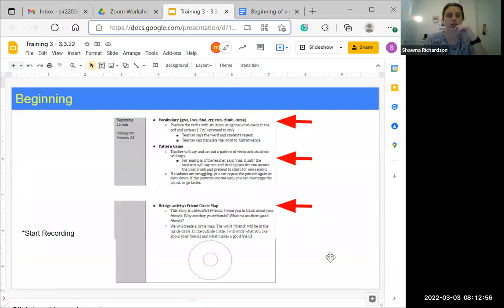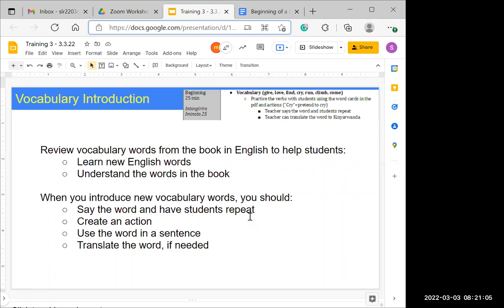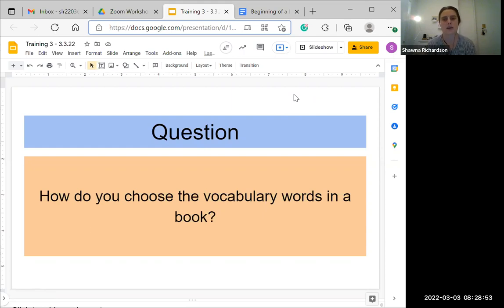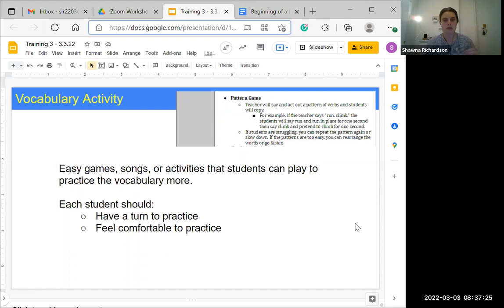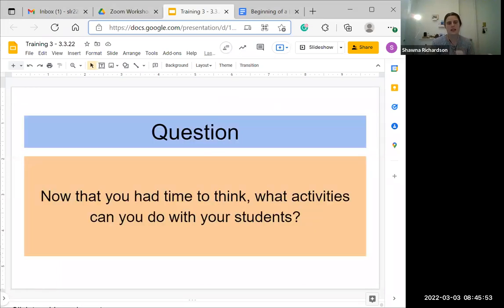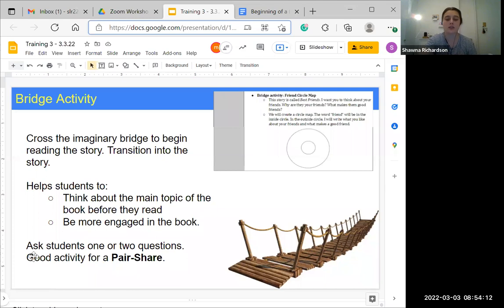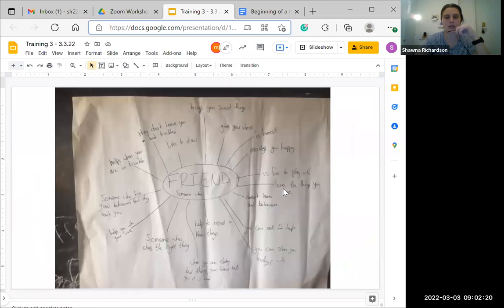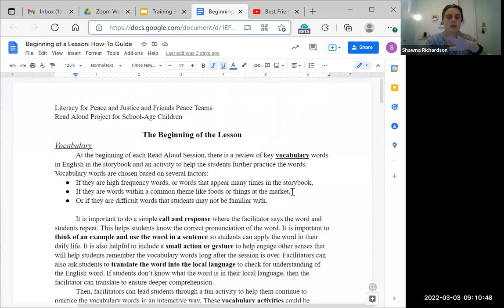Read Aloud Training - 3/3/22